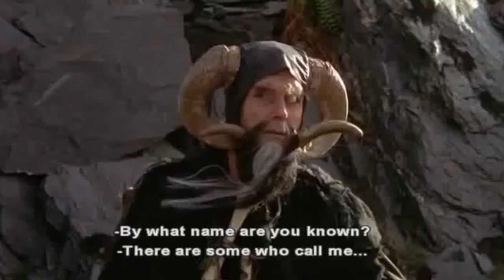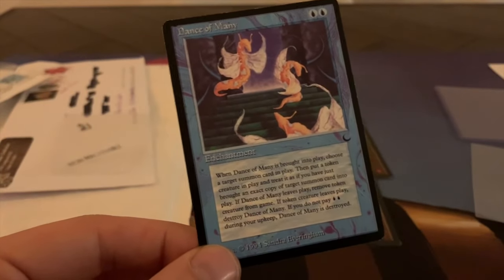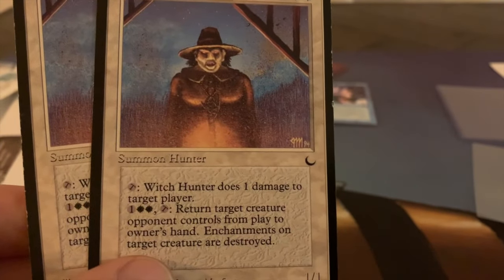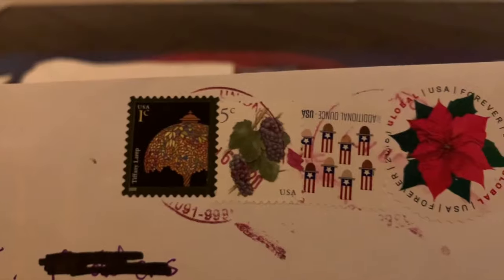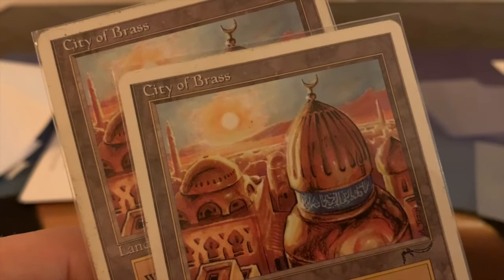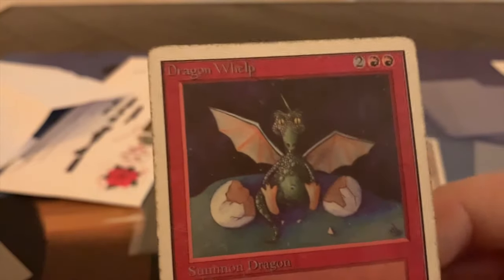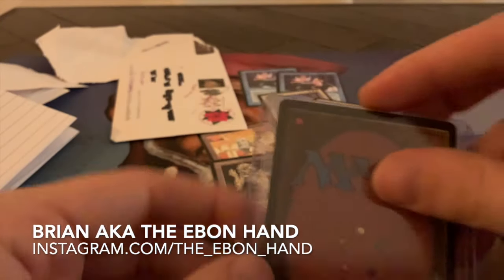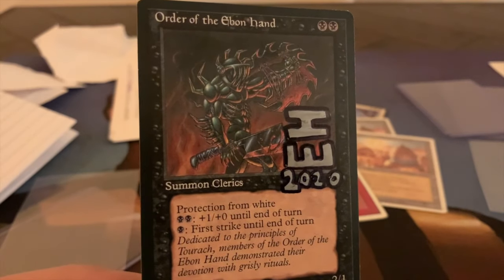The Dark, a Dragon and a Message from the Ebon Hand in Today's Mail Day | MTG 93/94 | 279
Some MTG mail days just keep on going and this is definitely one of them. I would like to put out a special thank you to Brian aka the Ebon Hand. If your curious about their old school MTG events check out his instagram